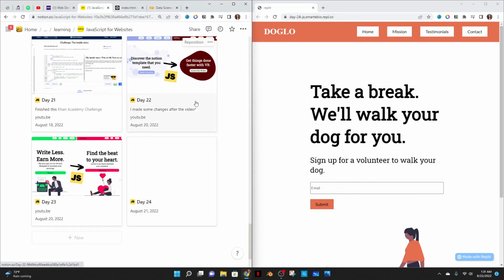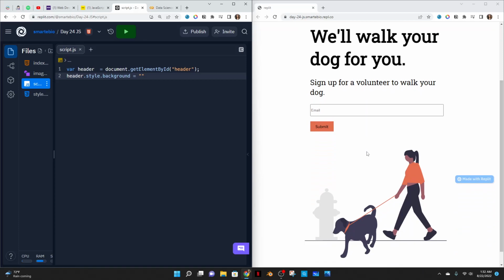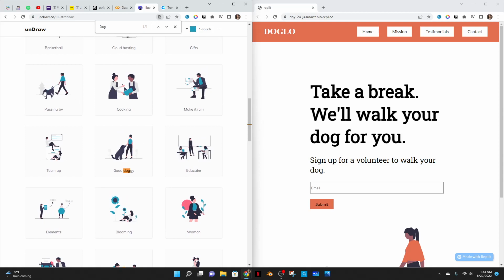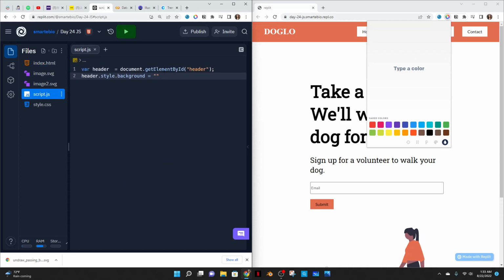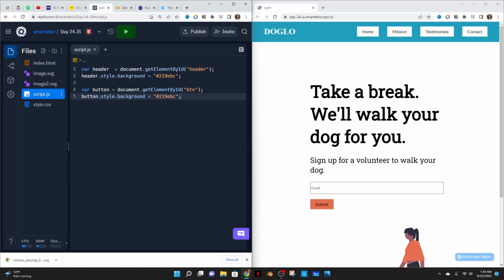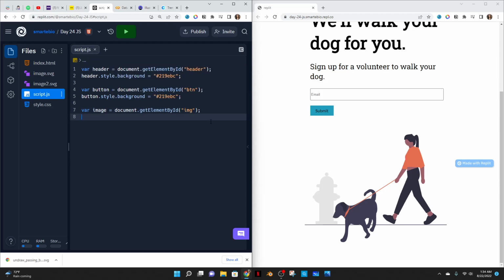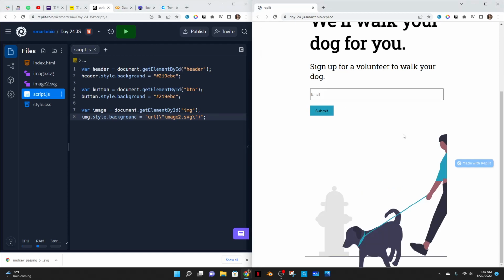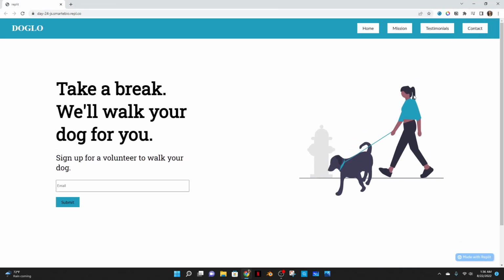Changing Background Image and Color Styles Using JS Only| Day 24 of JS